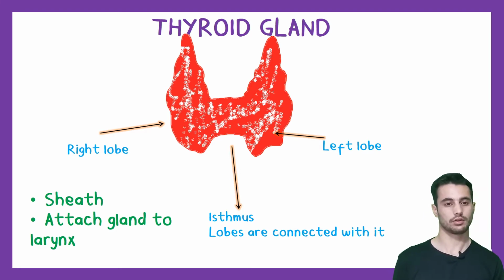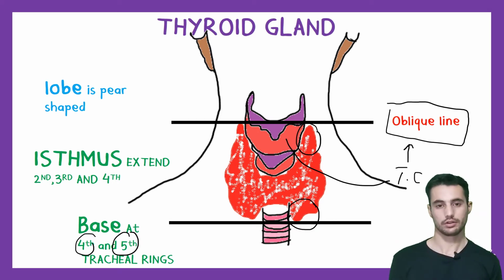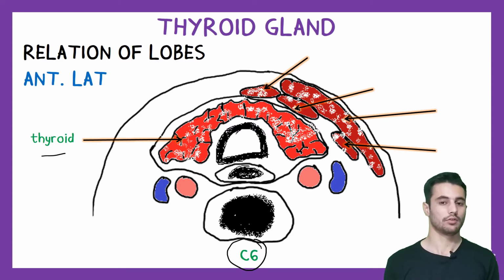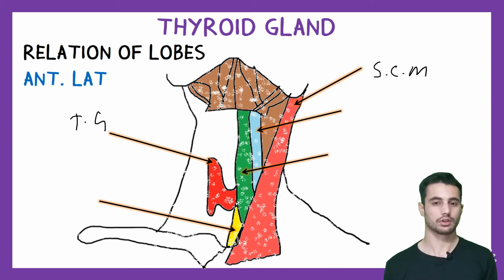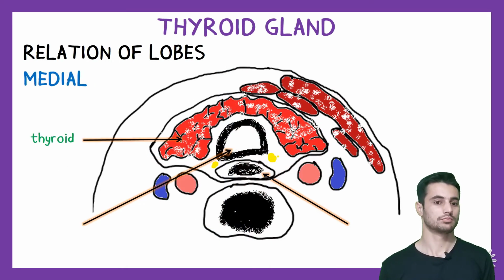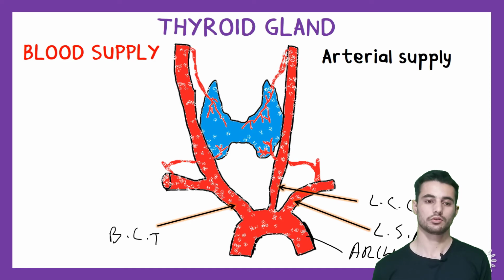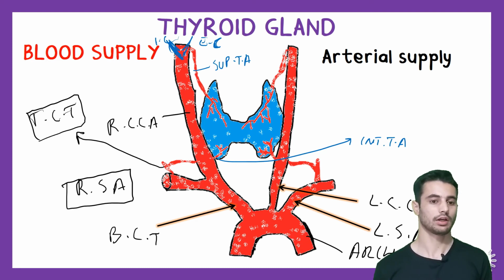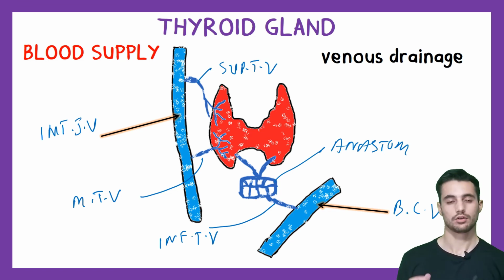Thyroid Gland Anatomy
Hi!

In this video I will  explain  "ANATOMY OF THYROID GLAND"

I will also explain the relations of thyroid glans Anteriorly,  posteriorly and medially. The Blood supply which includes the arterial as well as venous drainage.

If you want to know about

"MECHANISM OF HORMONE ACTION"

"INTRODUCTION TO ENDOCRINOLOGY AND CHEMICAL MESSENGERS TYPES"